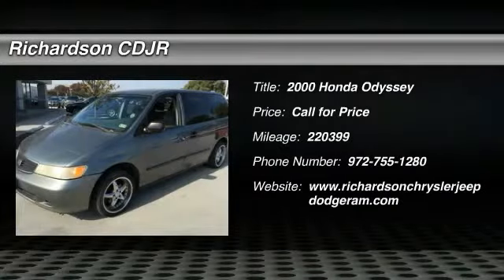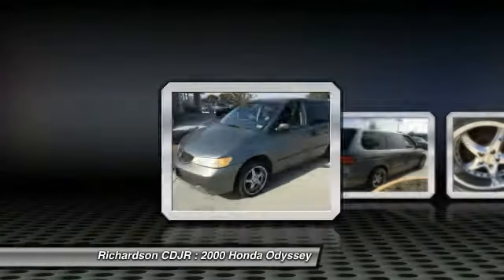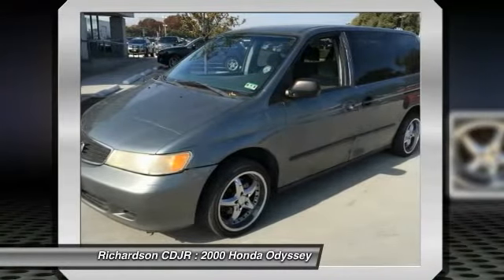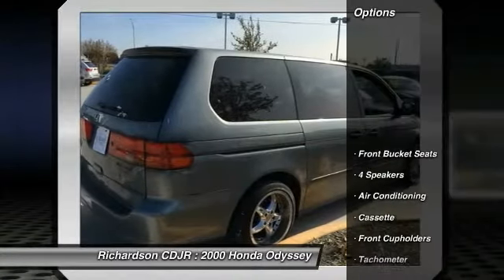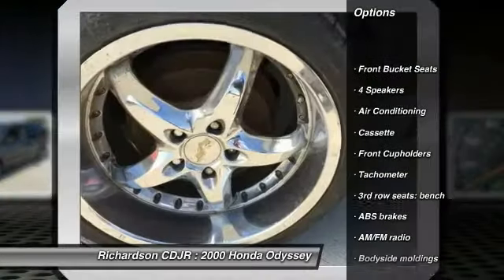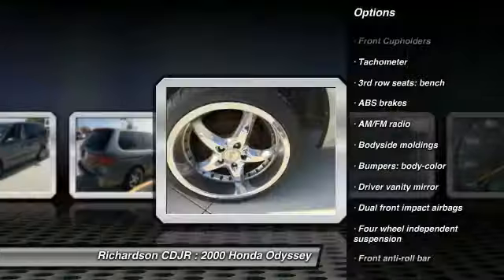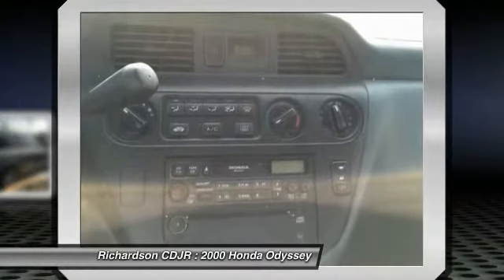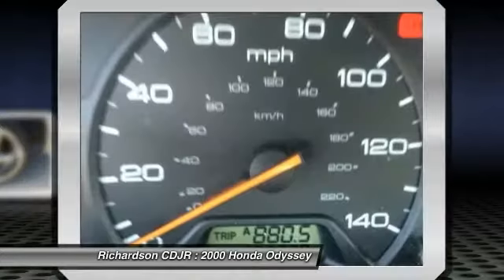2000 Honda Odyssey Richardson TX YH617307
2000 Honda Odyssey LX

Richardson CDJR
1321 N Central Expressway

You'll love this 2000 Honda Odyssey. This is a car you'll want to take home. With 220399 miles, it features Automatic transmission and an exterior color of .